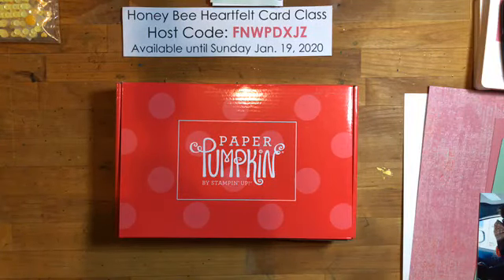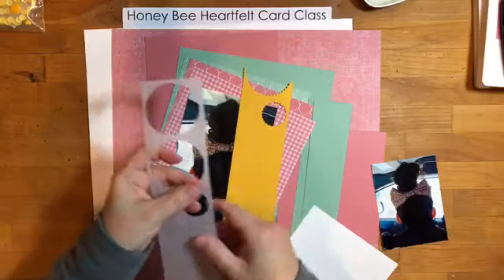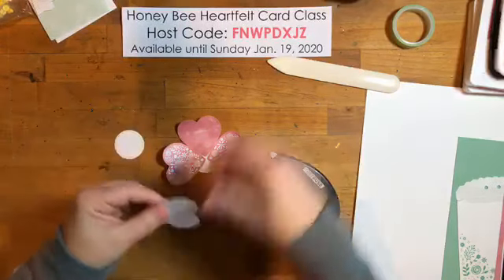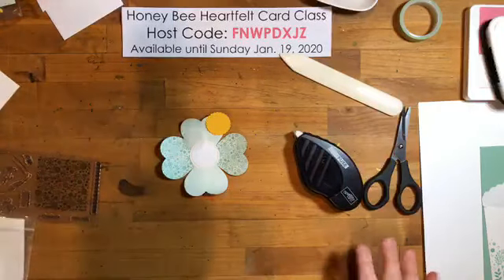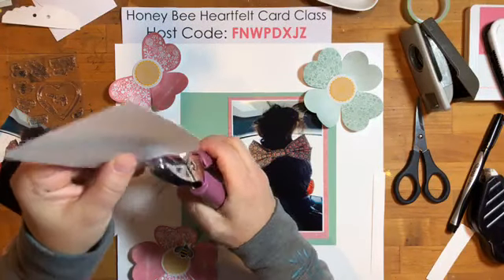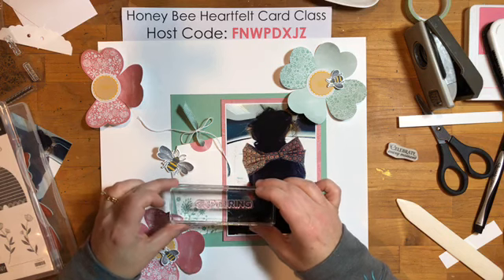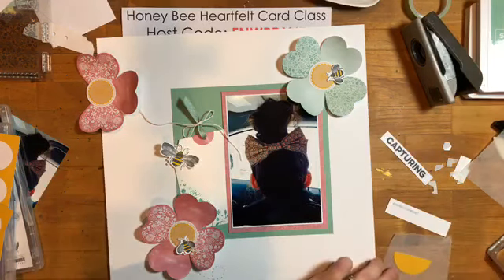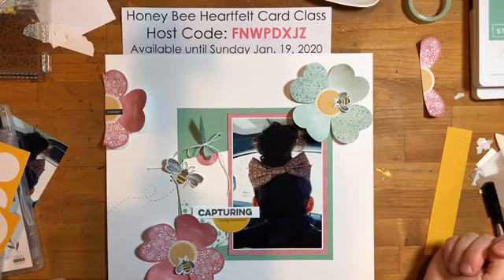Paper Pumpkin January 2020 Alternative | I'll Bee Yours | FB Live Replay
Paper Pumpkin is such a fabulous subscription kit and you don't have to be a card maker or experienced crafter at all! Create the projects as intended or do something completely different like I did here.

I love my PP kits for scrapbook layouts!

Find out more about the Honey Bee Class in the mail

In addition to the supplies above, I also used the Elle's Studio Title Builder stamp set my die cutter and misc stickers leftover from past kits.

Sherry